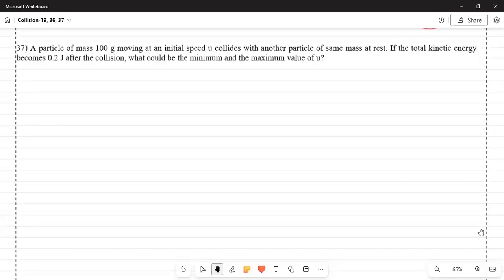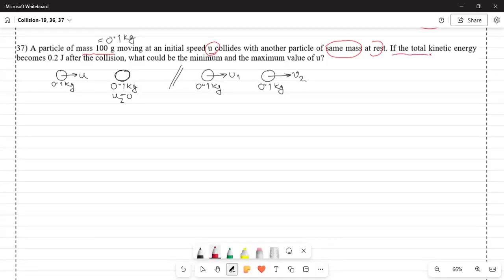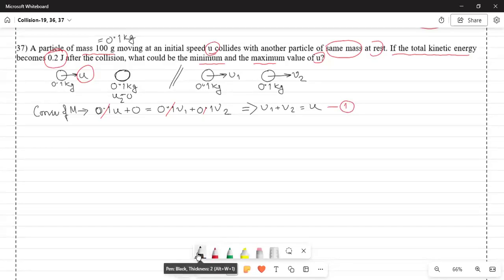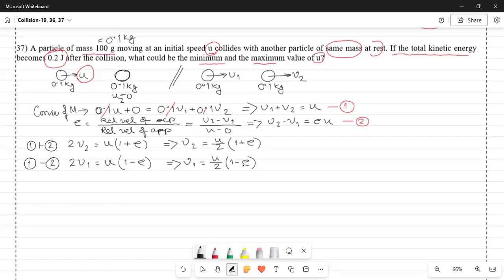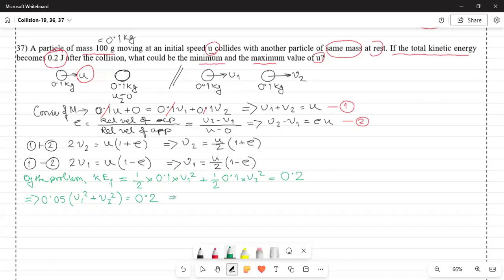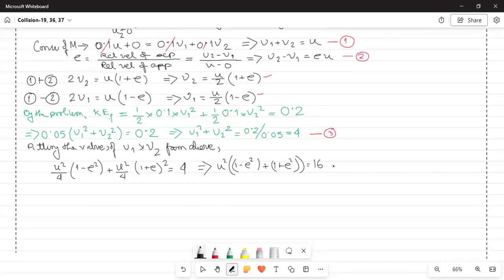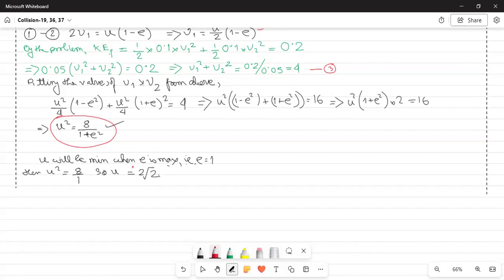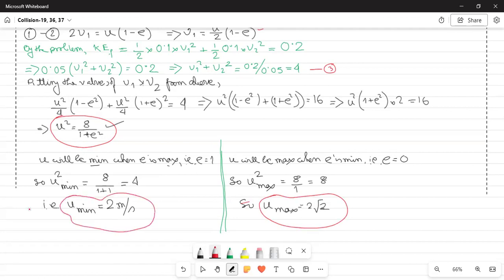H C Verma Collision Prob-37: A particle of mass 100 g moving at an initial speed u collides with an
A particle of mass 100 g moving at an initial speed u collides with another particle of same mass at rest. If the total kinetic energy becomes 0.2 J after the collision, what could be the minimum and the maximum value of u?